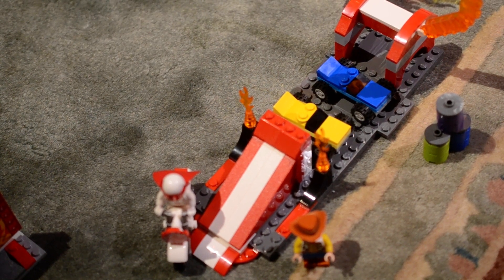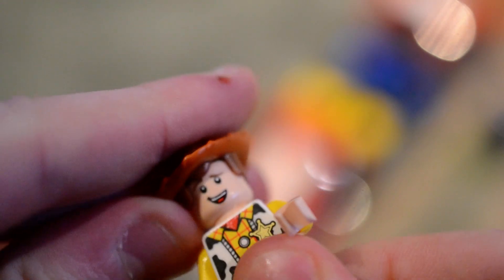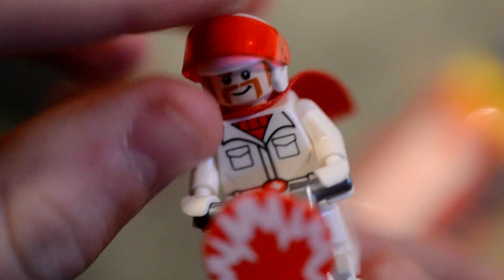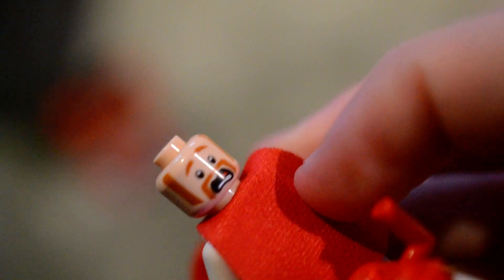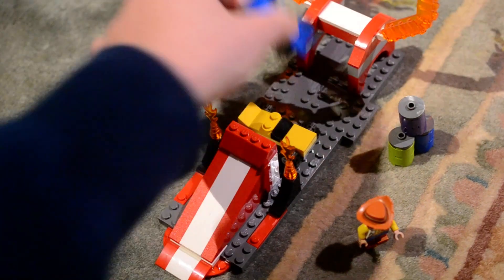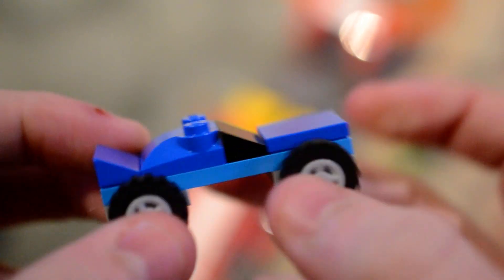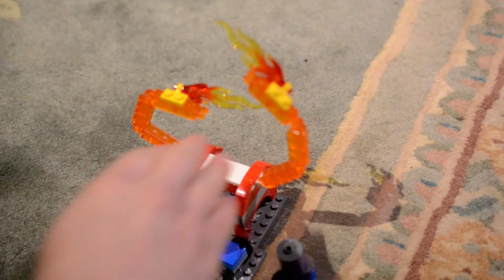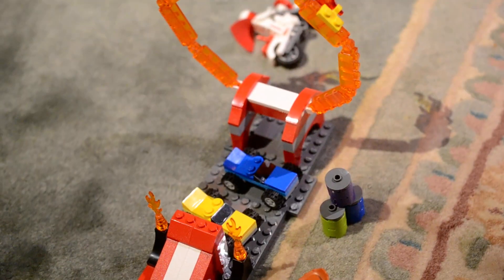Toy Story 4 LEGO 10767 Duke Caboom's Stunt Show review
I this LEGO set for Christmas along with Buzz and Bo Peep's Playground Adventure and Buzz and Woody's Carnival Mania. I hope you guys enjoy this review.